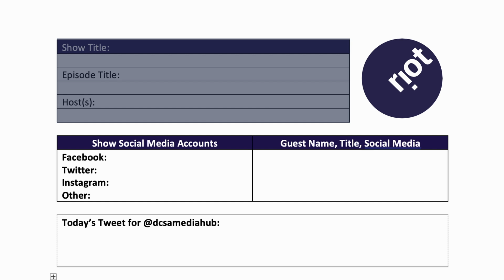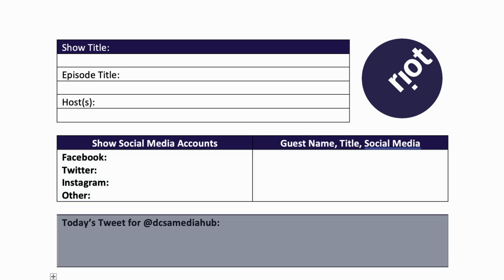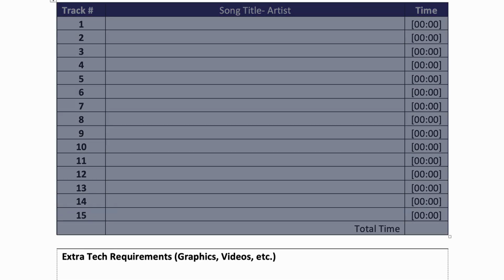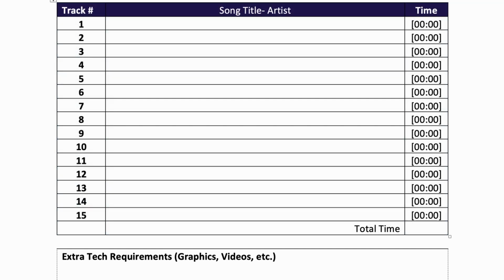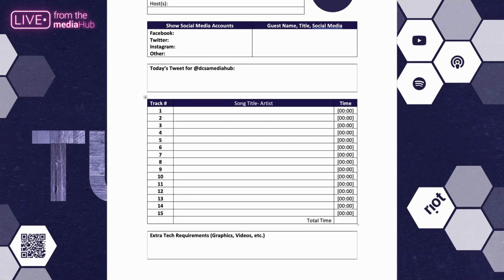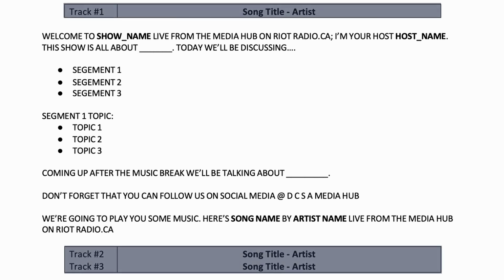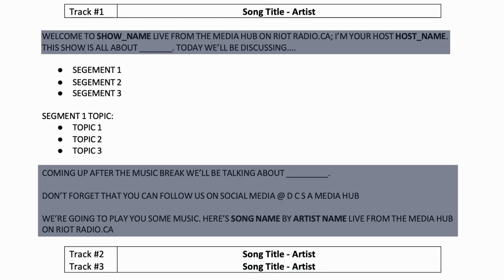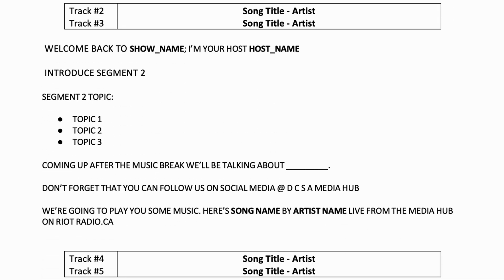On-Air Host Training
Welcome to the Media Hub! 🎙️ In this training video, we dive into the essential skills and techniques needed to host your own podcast. Whether you're just starting out or looking to refine your journalism or broadcasting abilities, this video is packed with valuable insights and tips to help you behind on the mic.